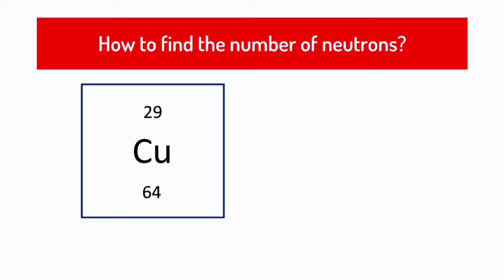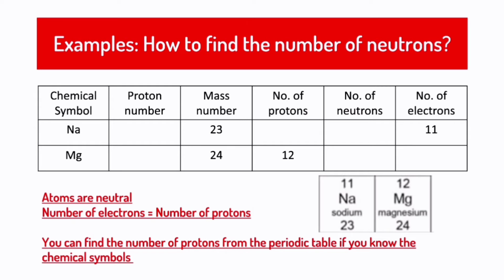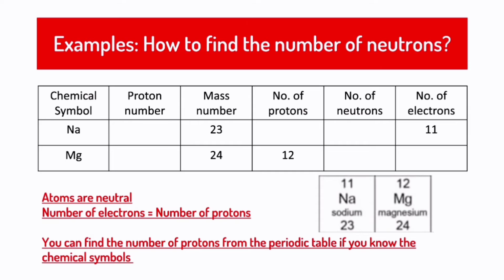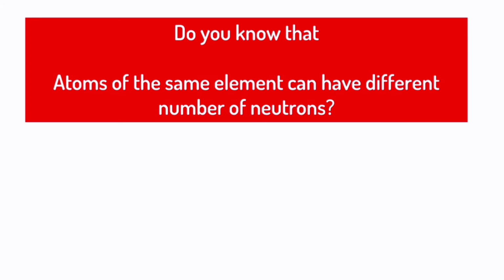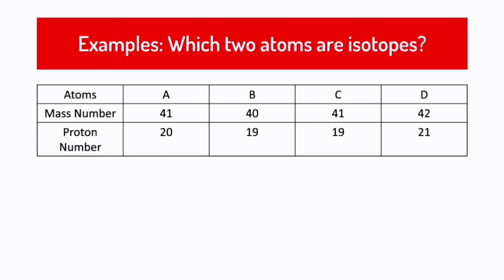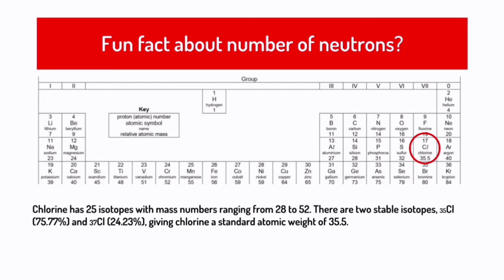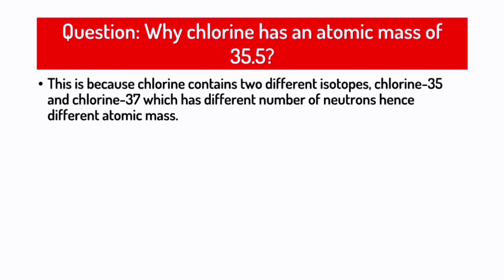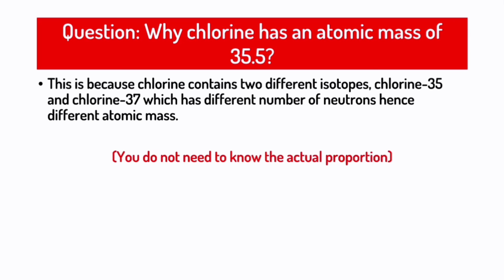How to find the number of neutrons in the periodic table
In the video, I will be teaching you how to find the number of neutrons with guided questions and fun facts for your knowledge. After watching this video you will definitely be able to do your assignment and get an A for your upcoming chemistry exam. To find the number of neutrons simply take the relative atomic mass and subtract it with the proton number and you will get the number of neutrons. So let us take copper as an example. To find the number of neutrons for copper, simply take its relative atomic mass of 64 and subtract it with 29 which is the number of protons and you will get 35 which is the number of neutrons.

Isotopes are atoms of the same elements with the same number of protons but different numbers of neutrons. In the guided examples, you will learn more.

Lastly, we will share with you a fun fact. Why does chlorine have a relative atomic mass of 35.5? This is because chlorine has 2 isotopes with different numbers of neutrons resulting in different atomic mass. Hence chlorine has an atomic mass of 35.5.

Please like and follow for more !